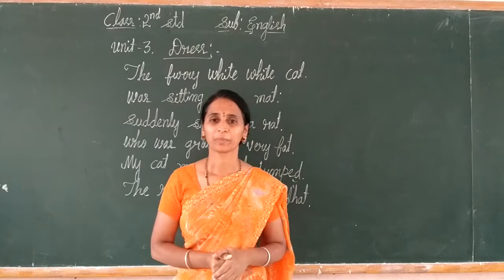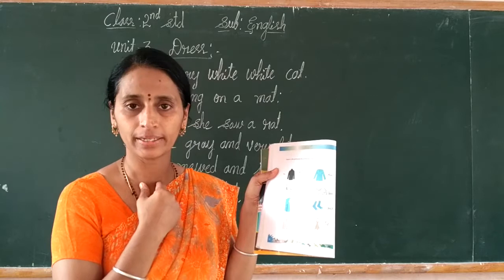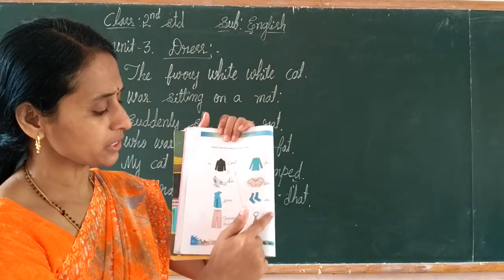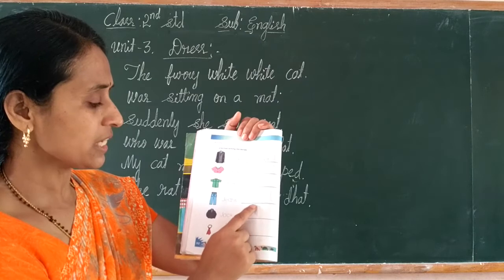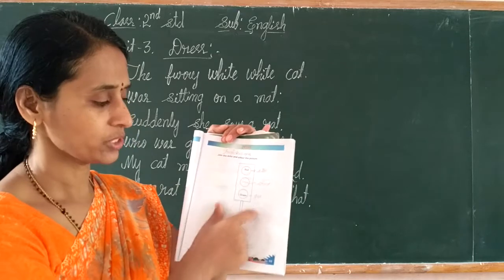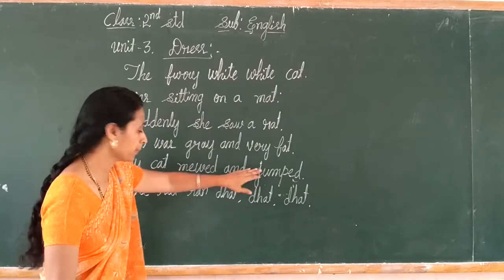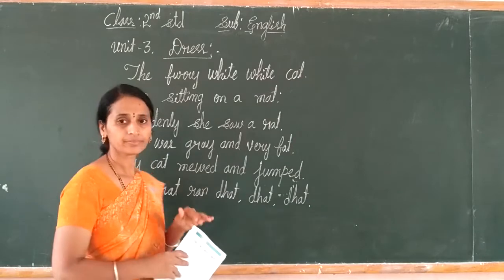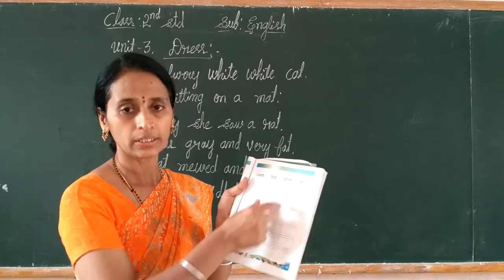2nd English Dress Class by Shantha M G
2nd English Dress Class by Shantha M G